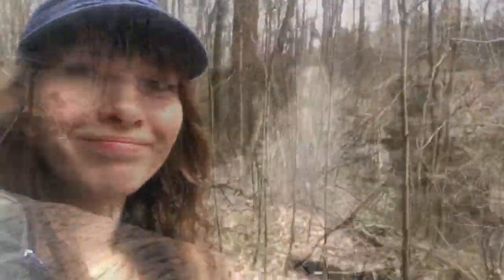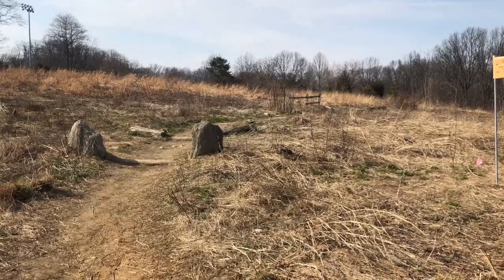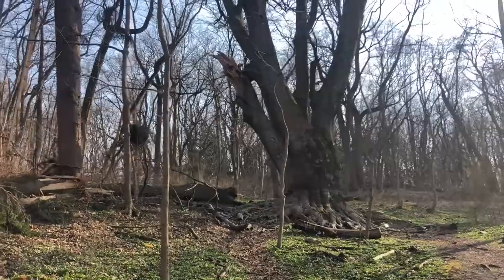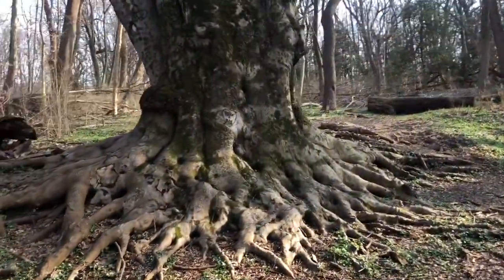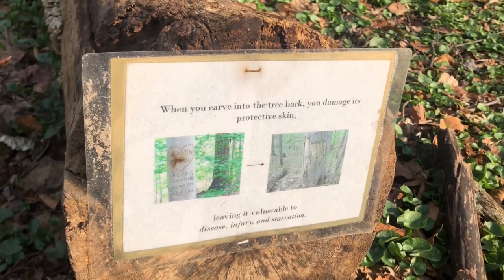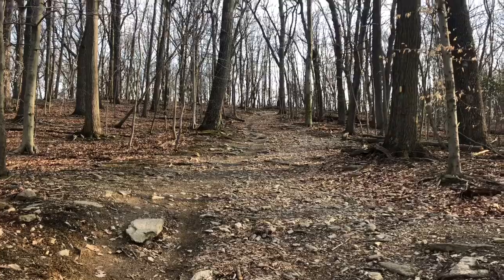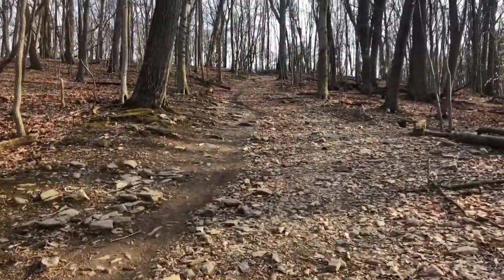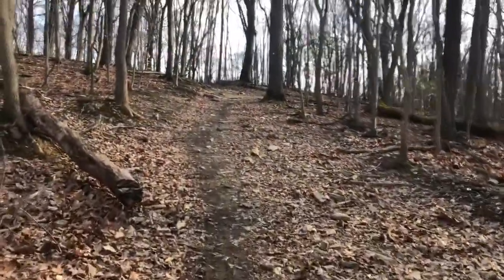AT Prep Hike in the Wissahickon 2018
Join me on a training hike in the Wissahickon Valley Park as I try to get in shape for my upcoming Appalachian Trail thru hike. I climb up to two meadows, see the Great beech Tree, and cross over Wissahickon creek via a covered bridge.